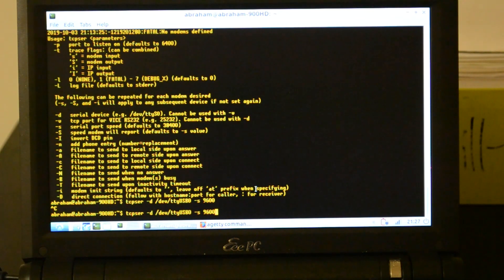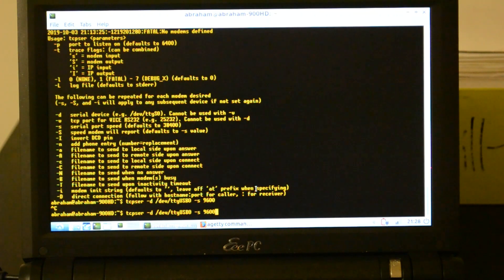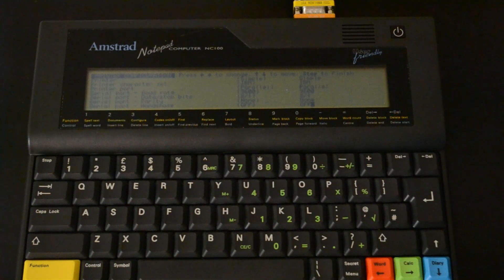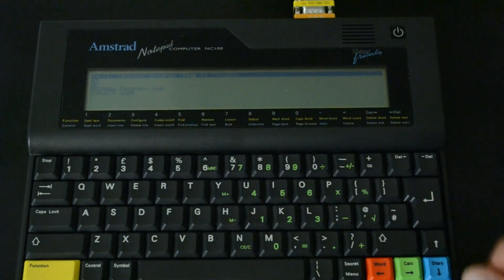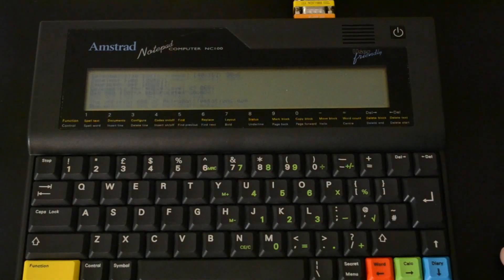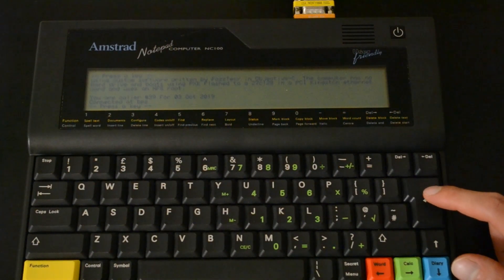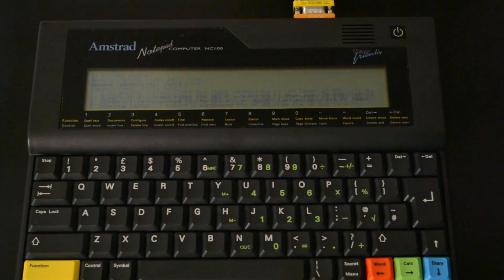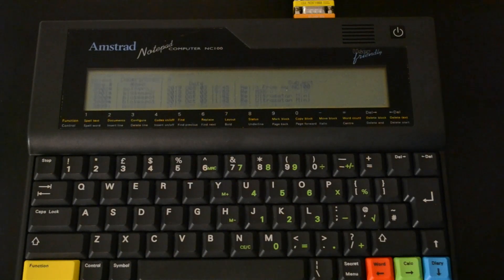Connecting to BBSs with the NC100 and tcpser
The second video in my three-part series on the Amstrad NC100. Here I show how to connect to BBSs with the built-in serial terminal program via tcpser running on a Linux laptop. tcpser enables Hayes modem emulation over the serial port (or USB serial adapter), making it possible to log in to telnet BBSs by the command "ATDTyour-hostname".

The third and final video will cover CP/M (ZCN) on the NC100.

Recorded with my Nikon D3100 DSLR.